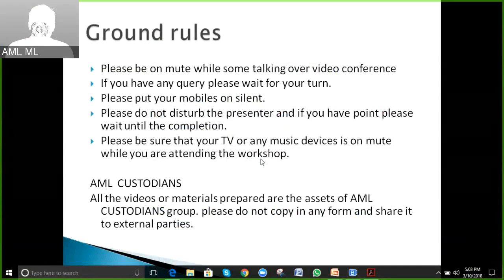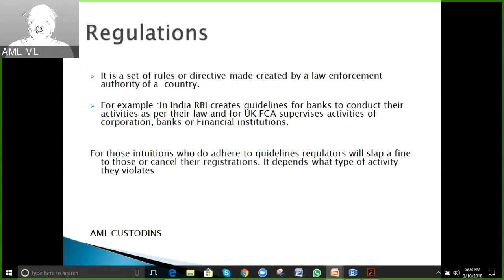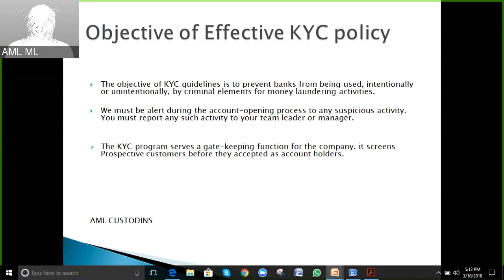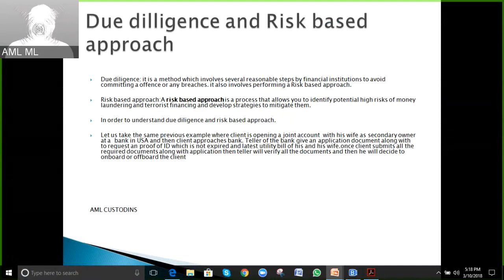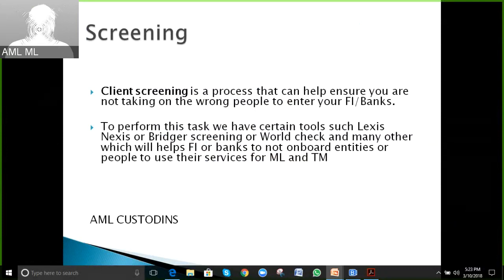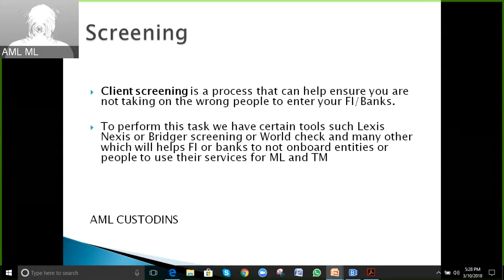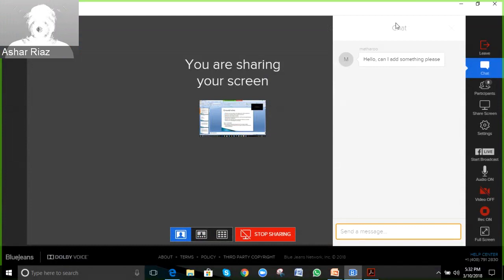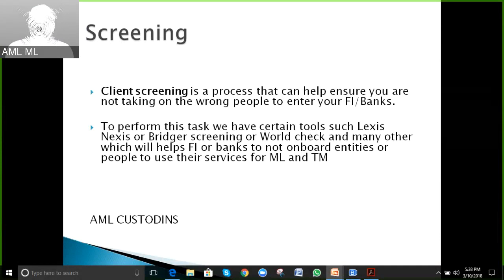KYC for beginners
This videos is for all those who are aspiring to start their careers into Global banks into an entry level role and progress their careers further..
This talks about basic Define KYC,why we need KYC,definition of beneficial owners,due diligence,risk based approach and all.
We will have one more workshop on for KYC for beginners which talks about document requirements for various entities and describing each requirement what information we need for KYC and for screening..stay tune to next workshop.